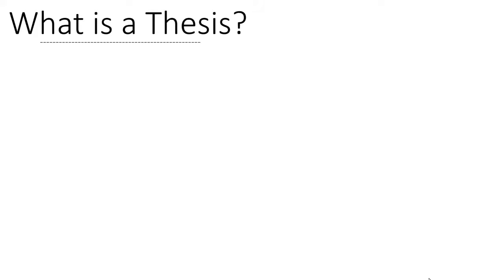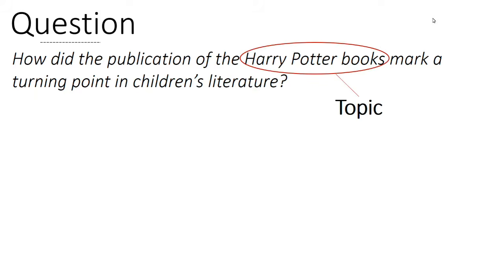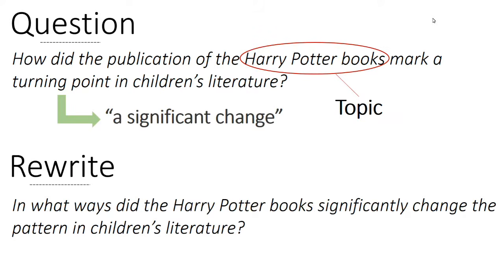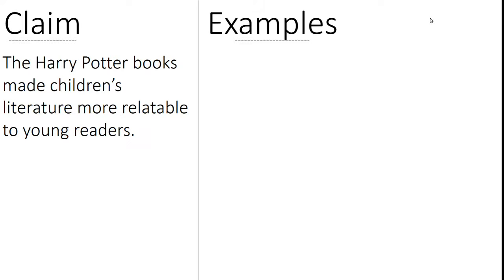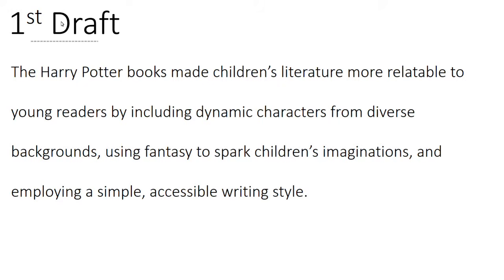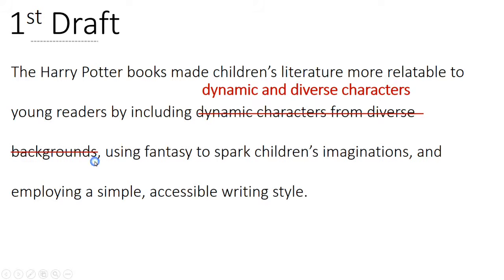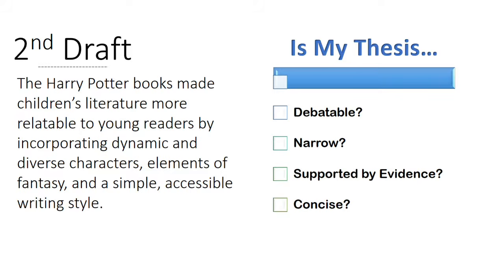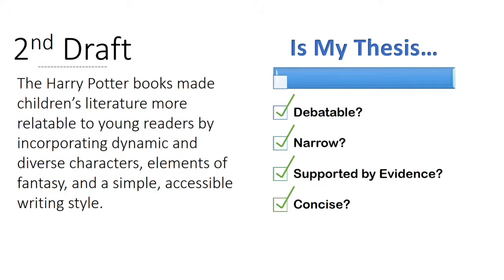How to Write a Thesis Statement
Learn how to write an effective thesis statement with this step-by-step tutorial! This type of thesis is typically used for a five-paragraph essay, but it can be adjusted for length.